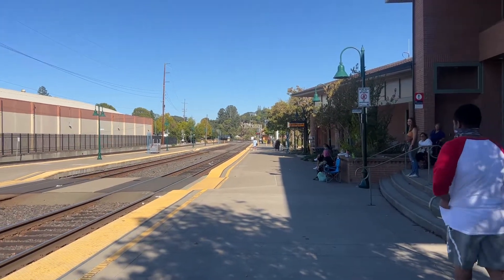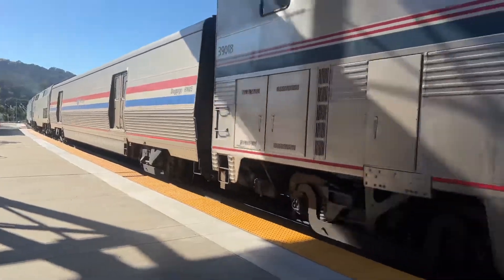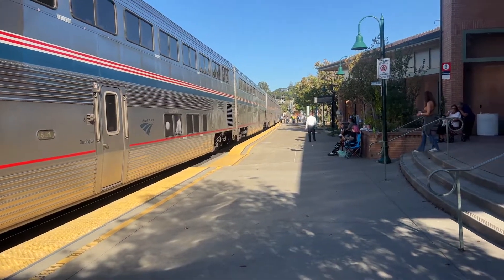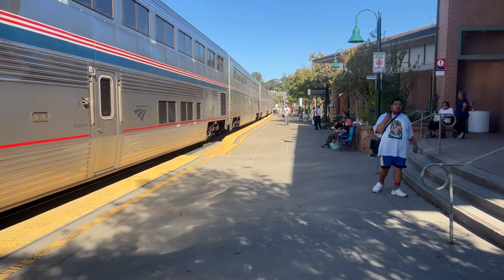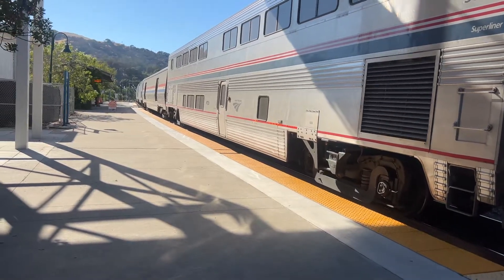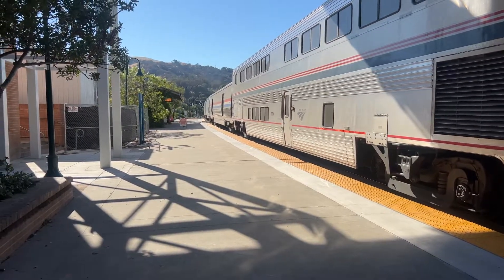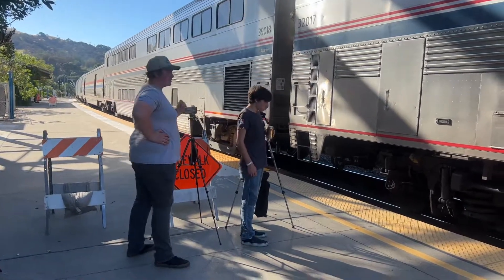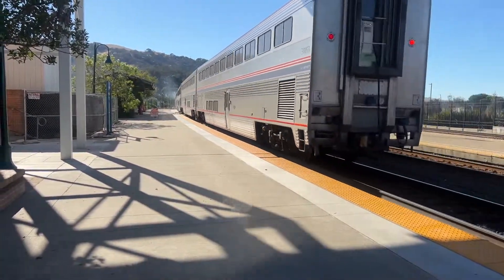Amtrak California Zephyr Train #5 arriving at Martinez Amtrak Station in Martinez CA